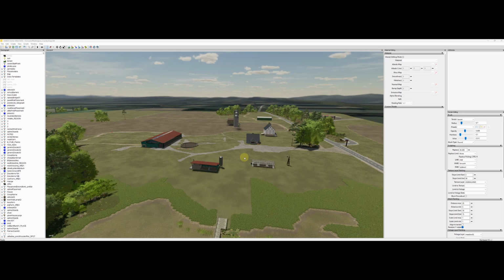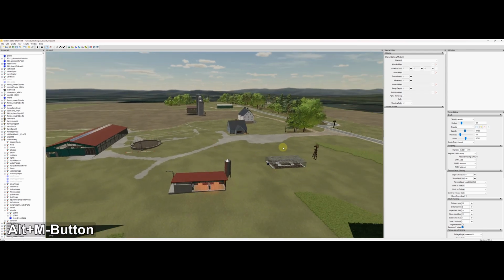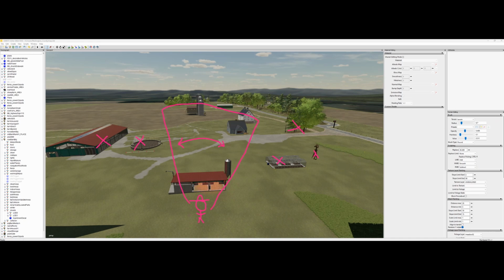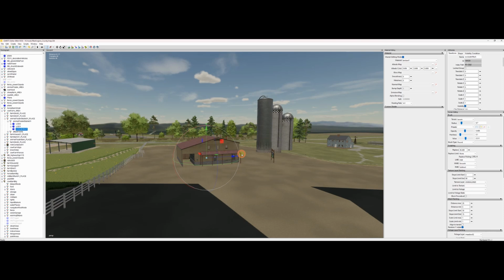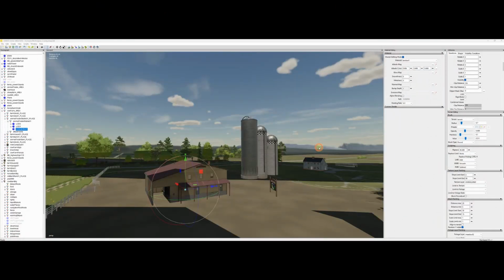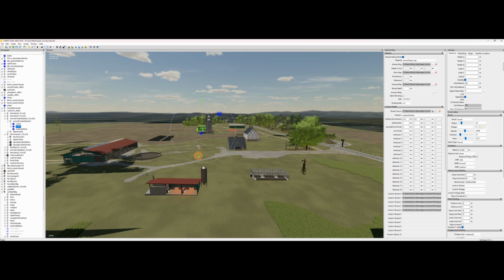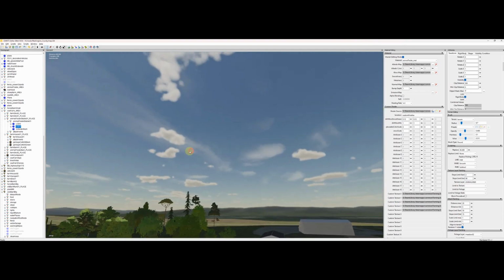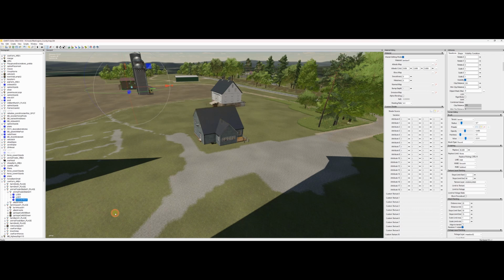Culling types you should know! 4 Methods used in Farm Sim maps.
In this video tutorial for Farming Simulator 22, Giant's Editor 9+, and Blender, we are going to learn about culling types. I am going to discuss the 4 most common types of culling used in the creation of Farm Sim maps. If you are a map creator, you should be employing these methods in your work for a more fluid playing experience. Watch the video to learn more.

If you find the information in these tutorials useful in any way, you enjoy playing my maps, or you just think I'm super-awesome and you want to support the channel, then feel free to buy me coffee! Any/all donations go toward software, server fees, etc. (and of course lots of coffee!). Your support goes a long way in the content creation process and helps ensure you get the information you find the most useful!

(It needs work, but there are some useful items here)